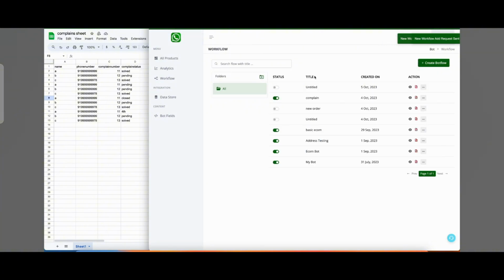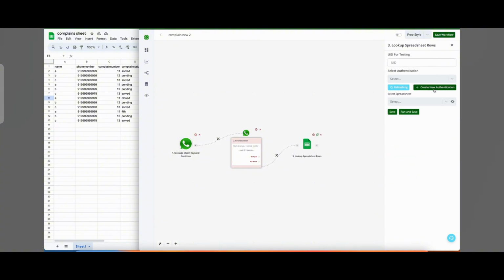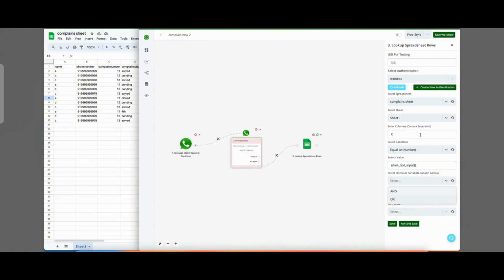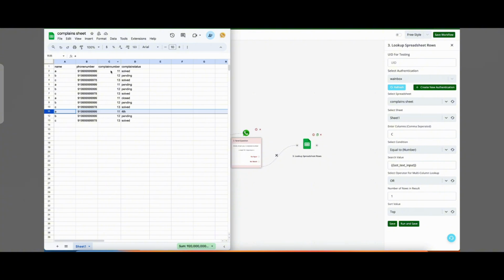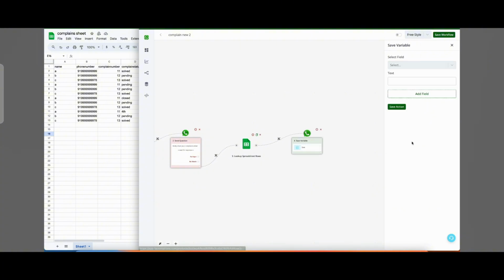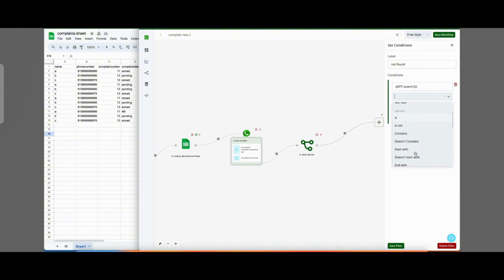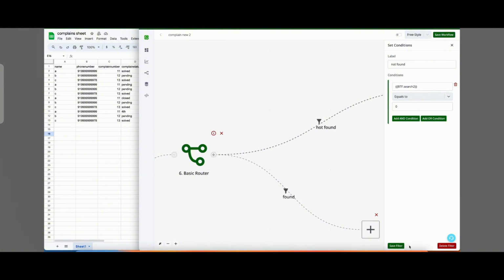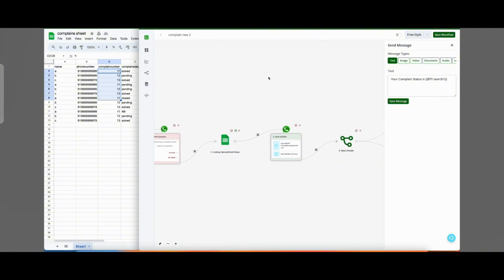How To Search Data From Google Sheet And Respond To User In Bot- Whatsapp API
Google Sheets Integration:
Example: How to Create a Complaint Status Bot with google sheets integration
1. Start with a Bot Builder: Create a new bot with keyword trigger or any other suitable trigger.
2. Prompt for Complaint Number: Configure the bot to ask users to enter their complaint number.
3. Select google sheets from add automation app: Securely authenticate with Google Sheets to access the required spreadsheet.
4. Configure Sheet and Column Selection: Specify the correct sheet and columns to search for the complaint number.
5. Store Search Results: Save the search outcomes in bot fields for subsequent steps.
6. Implement a Router: Set up a router with filters to handle the scenarios of no match or successful match in the Google Sheets.
7. Handle No Match Found: If no matching row is discovered, prompt the user to re-enter a valid complaint number.
8. Respond with Complaint Status: If a match is found, the bot should inform the user of their complaint status.
9. Enhance the Bot: Consider adding more bot fields and customizing the response messages for a better user experience.